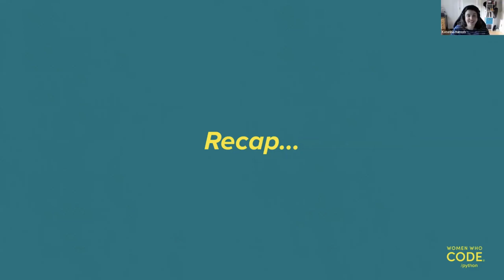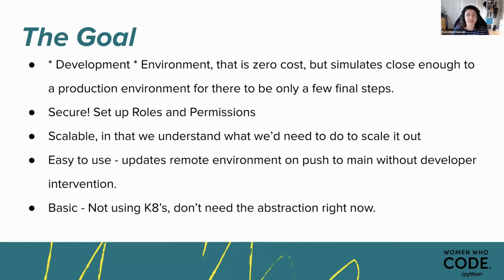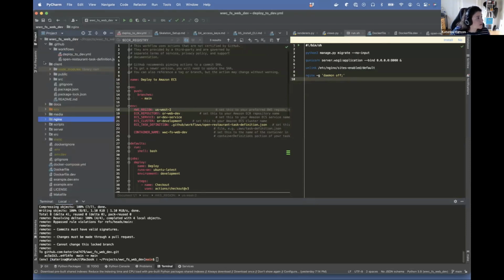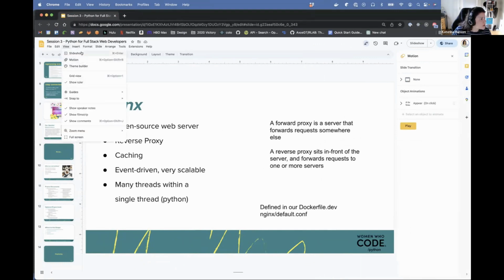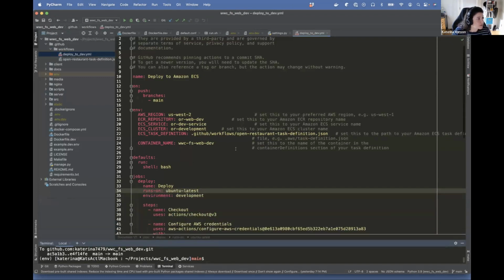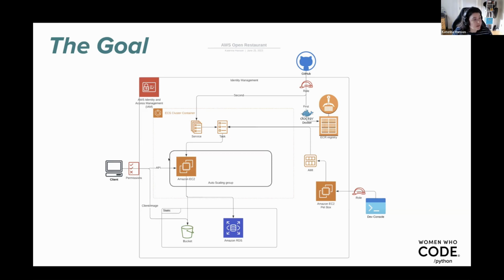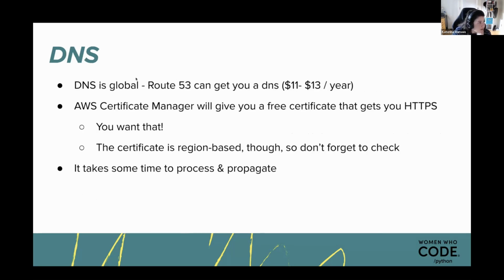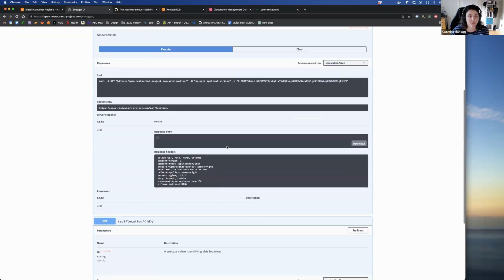Python Web Developers: Turning Ideas into a Product - Session 3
👩‍💻 Speaker: Katerina Hanson Hosted/Moderated by Eliza Sarobhasa
✨ Topic: Python for Full Stack Web Developers - Turning Ideas into a Product - Session 3

For beginners and intermediate levels, we will cover all aspects of a web development project, without coding! Our sessions will go over technical and non-technical skill sets, such as writing a technical specification, creating product requirements, technical project management, building communication with designers, engineers, and product managers, and taking the ideas and concepts laid out by designers and turning them into real, live, and fully-functioning websites.

For the third session we will work on deploying our backend to the cloud using Docker, and we’ll start executing on the API layer.

Full Stack Developers code and configure the server and databases on the back end, and incorporate user-facing features and functionality. They also perform testing and debugging and  maintain post-launch services, such as providing ongoing support and maintenance and fixing server or hosting issues.

About speaker:
Katerina Hanson is an experienced Sr. Engineering Manager at Kojo, a procurement solutions startup, with 5 years managing and over 10 years in software. She has multiple years of experience managing large product teams, as well as a background in project engineering. She advocates for a balance between agile and waterfall processes for a smooth project workflow with visibility.

She loves building great teams, has a passion for bringing technology to traditionally bypassed industries, and in her spare time she enjoys singing, weight lifting, and playing with her two tuxedo cats.